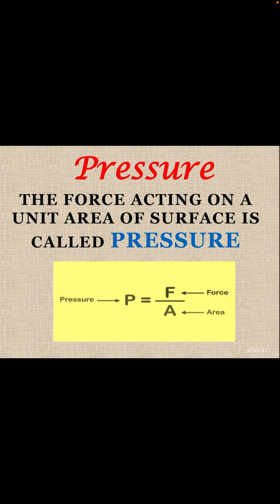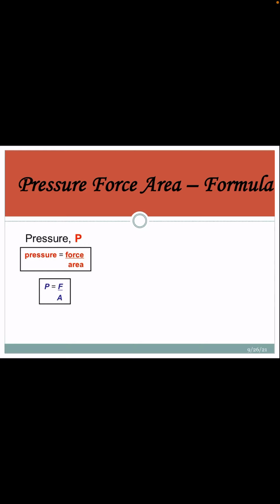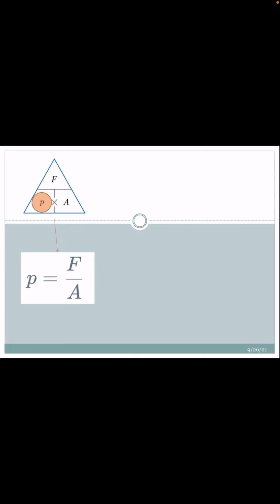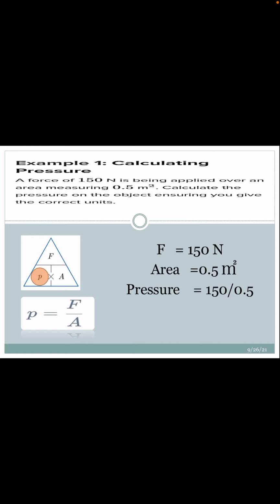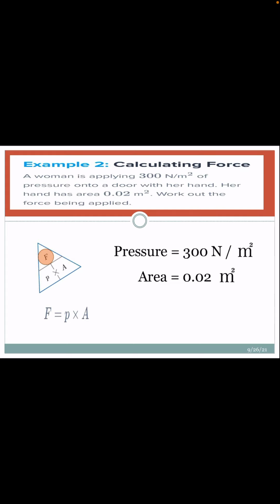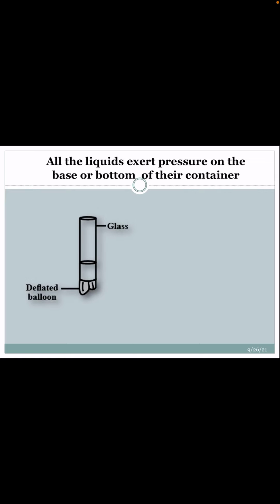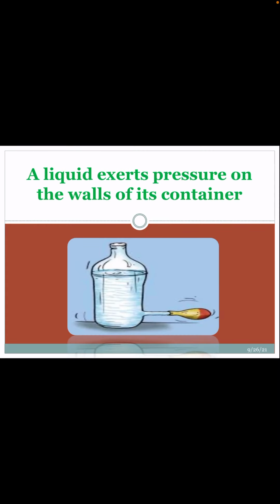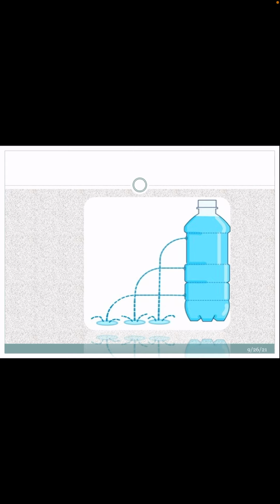Eighth-grade Physics. Force and Pressure; part 2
Textual solution

Plz. watch my first video n get the notes for Force🤗